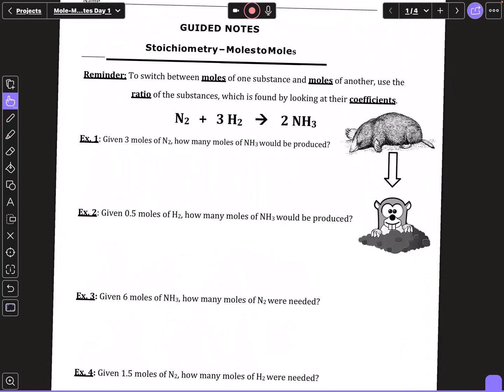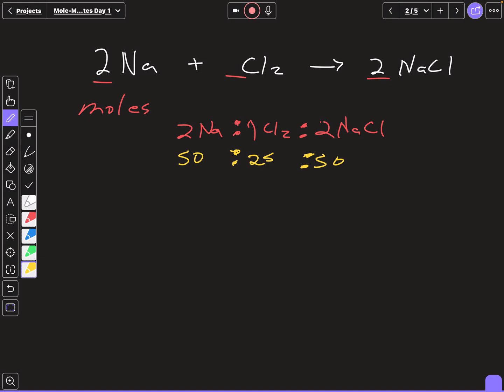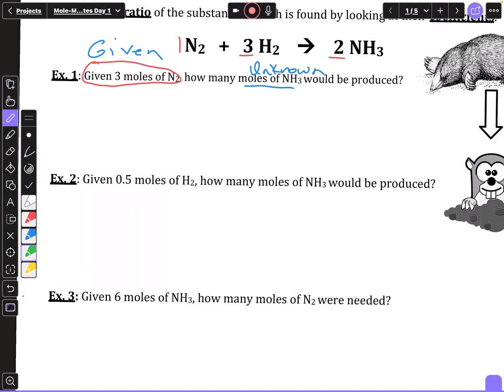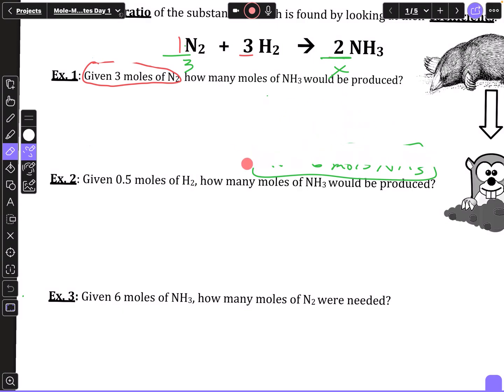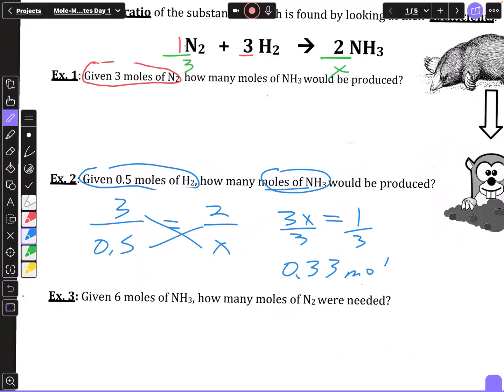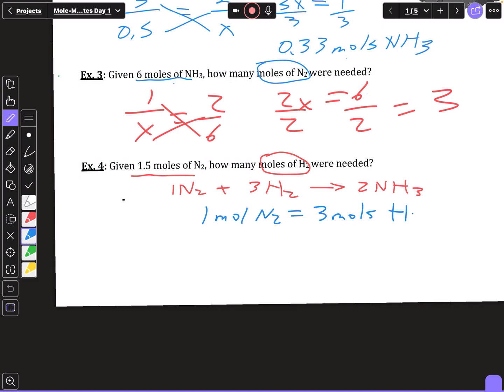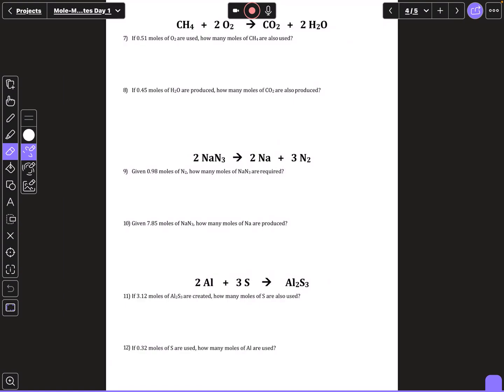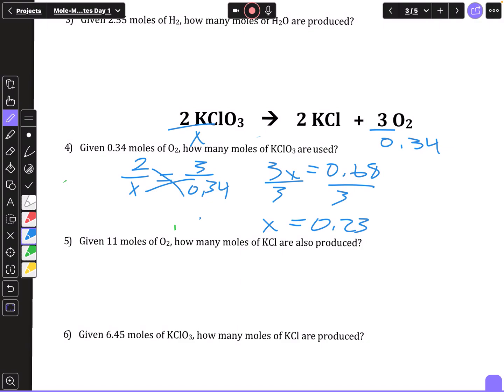VIDEO Mole-Mole Stoichiometry NOTES